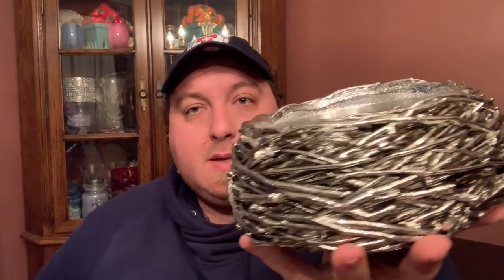HomeWorx Root Beer Float + HSN Chat | NEW Spring 2019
I chat about HSN and also the NEW HomeWorx Root Beer Float candle.

Root Beer Float Link to Purchase
Coconut Cake Link to Purchase
Berry Trifle Link to Purchase

Farmstand Cherry Link to Purchase
Farmstand Peach Link to Purchase
Farmstand Strawberry Link to Purchase
Trio Candle Link to Purchase
Magnolia Blossom Link to Purchase